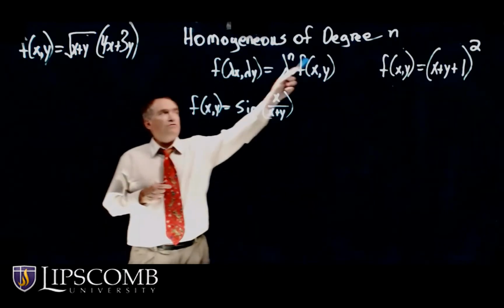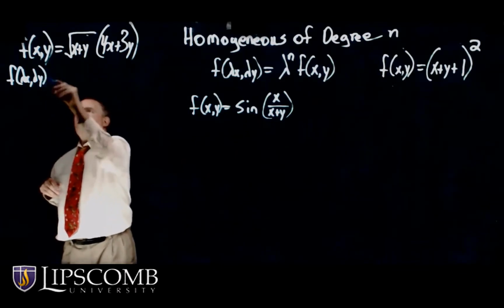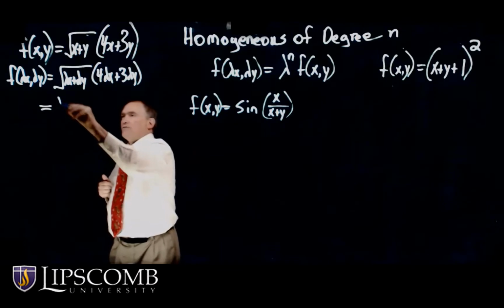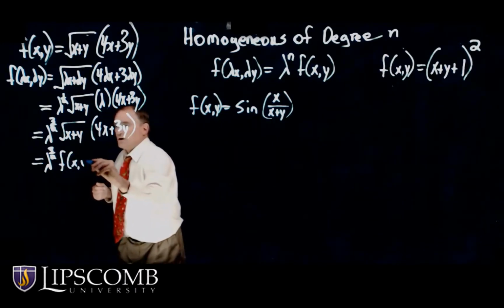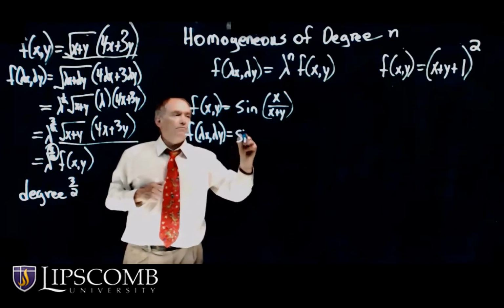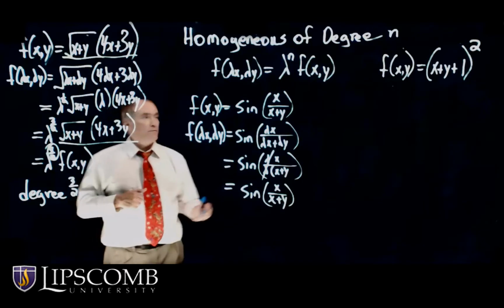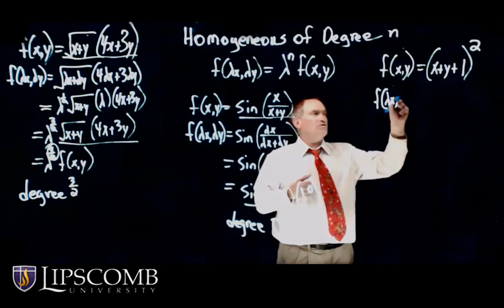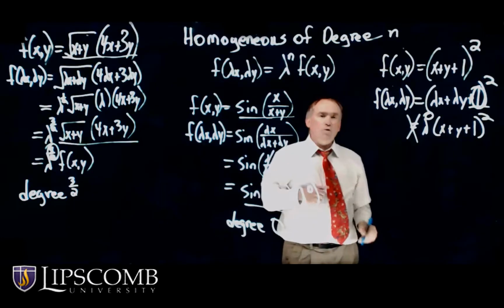Homogeneous of Degree N